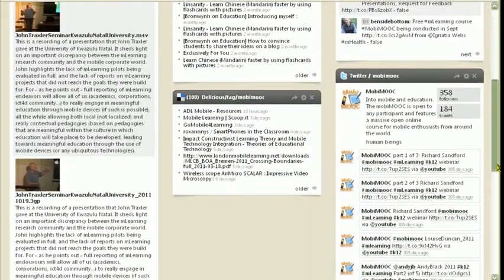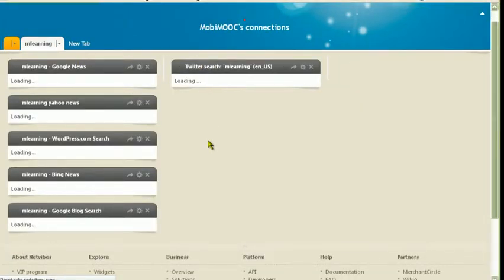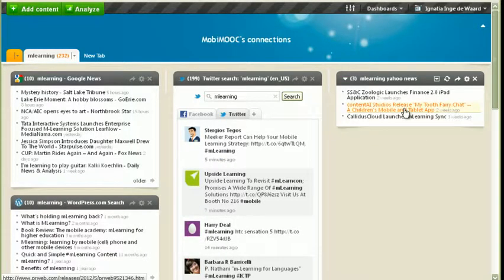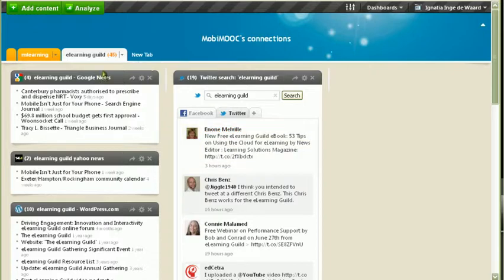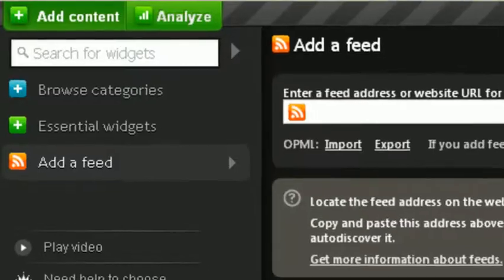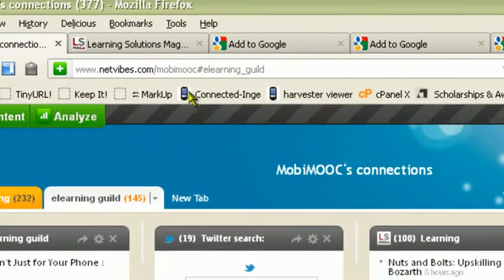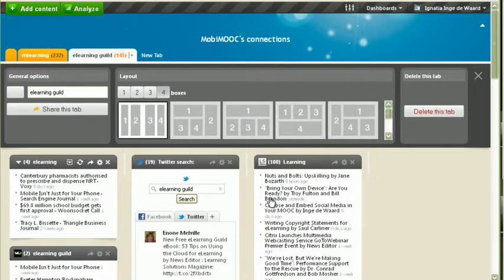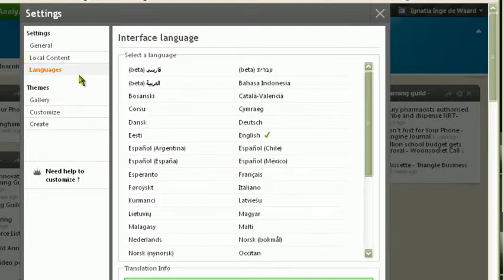netvibes learning solutions def zoompan.camrec.avi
A short video with basic tips to create your own course or content dashboard.
This video is part of a 6 part tutorial on setting up a MOOC. This 6 part series is published by the Learning Solutions magazine written by Inge de Waard and can be found here: